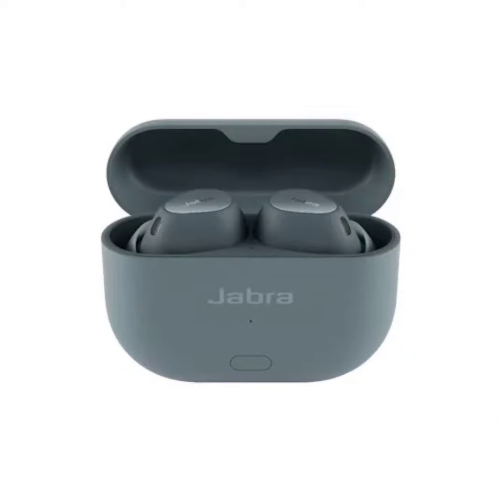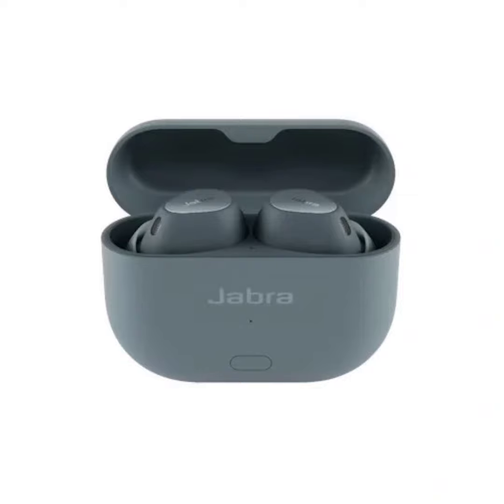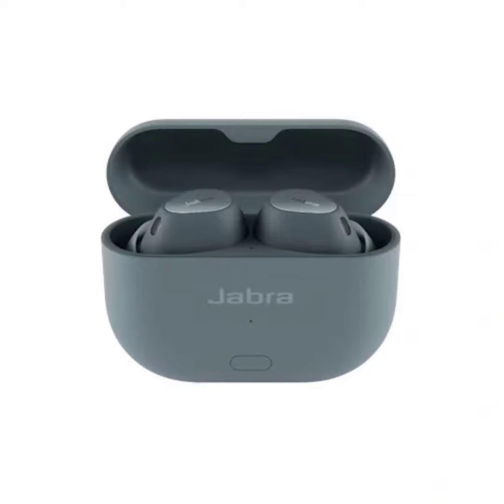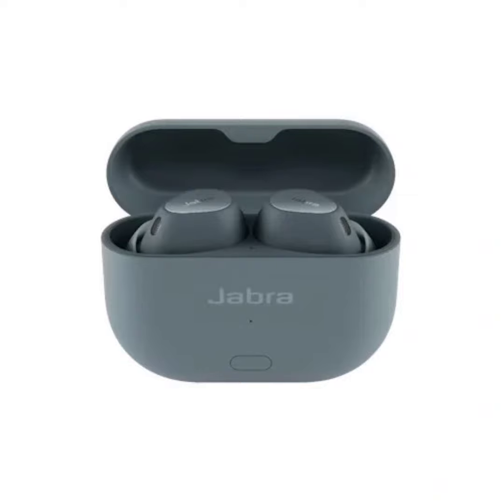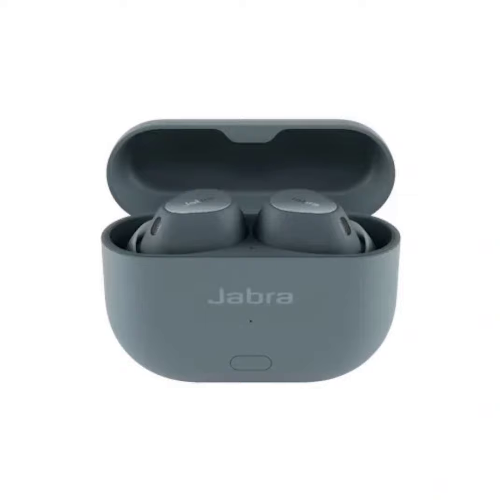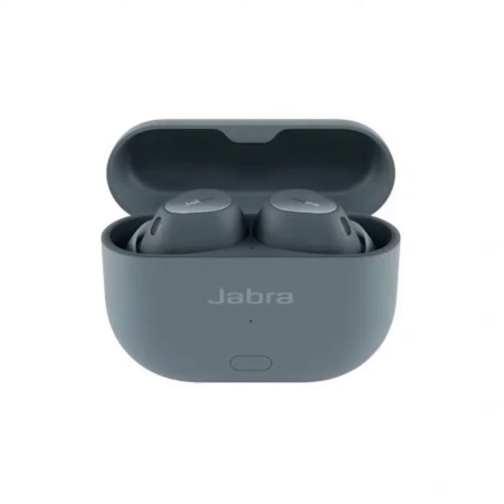Jabra Ends the Elite TWS, Introduces 2nd Gen Elite 10 & Elite 8 Active buds with LE Audio smart case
Jabra has announced it will stop making its Elite line of consumer earbuds to concentrate on expanding its range of professional audio, video, and hearing products. This shift comes right after the company introduced the Elite 10 and Elite 8 Gen 2 earbuds.